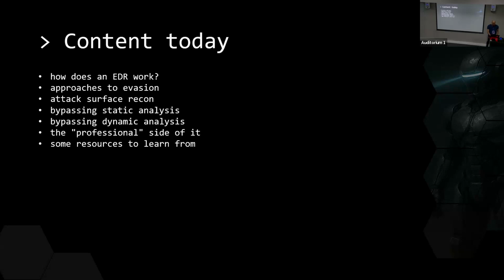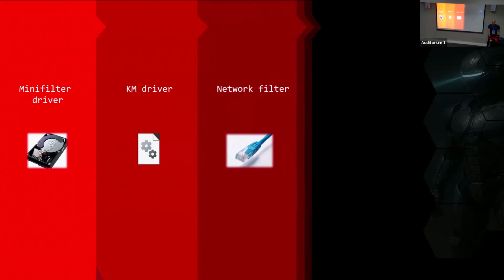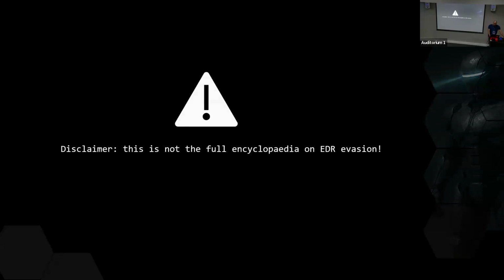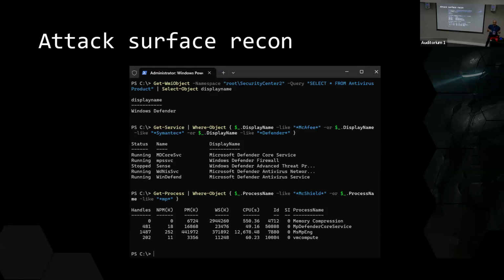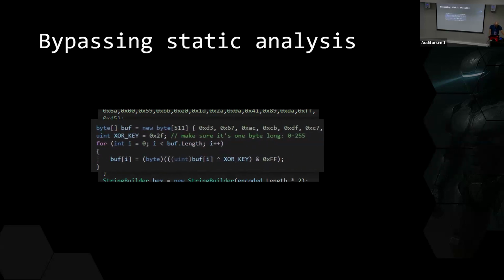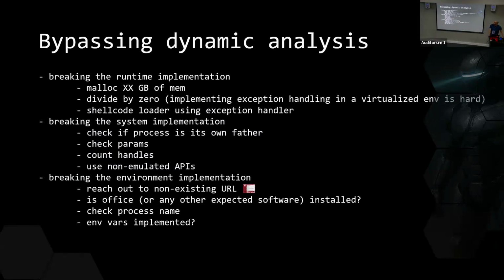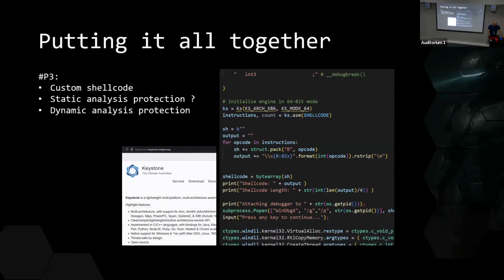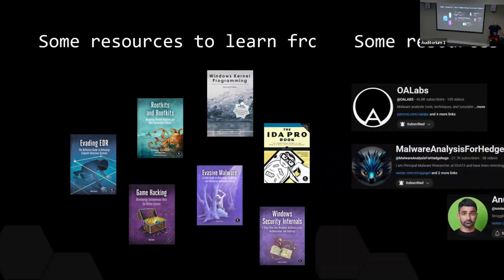EDR evasion 101 in a professional hacker red team - André Lima